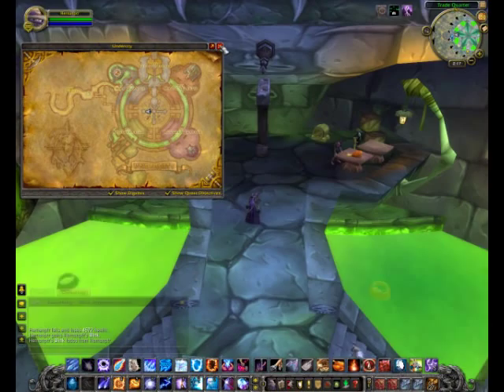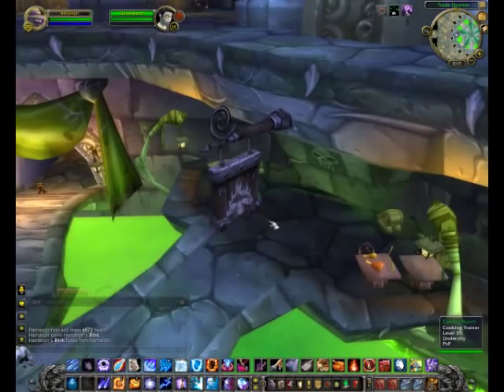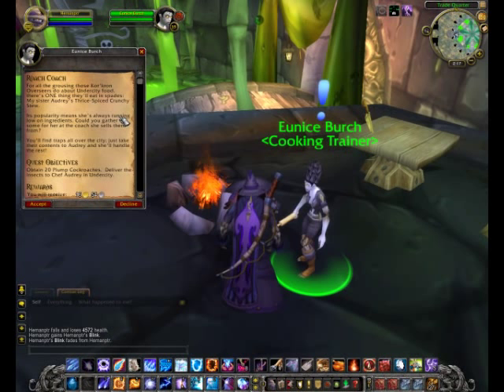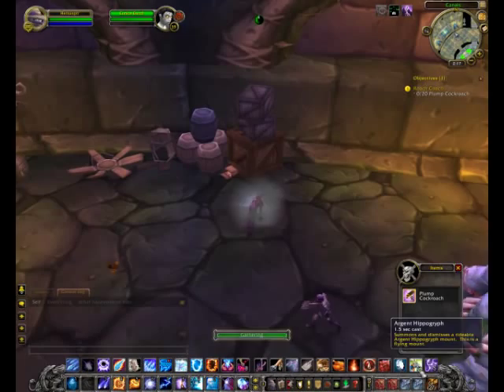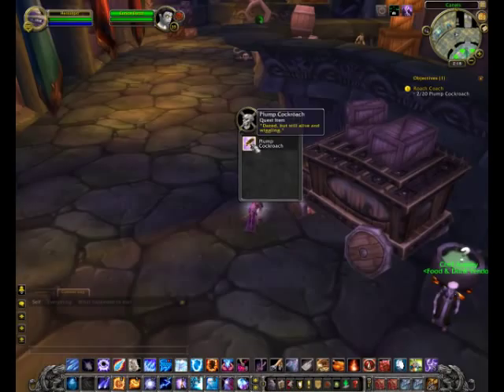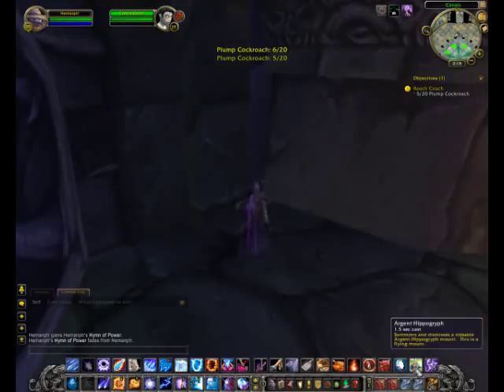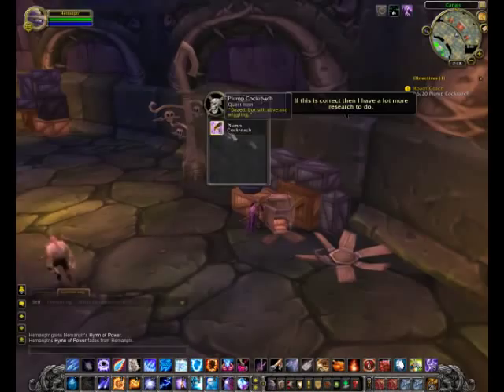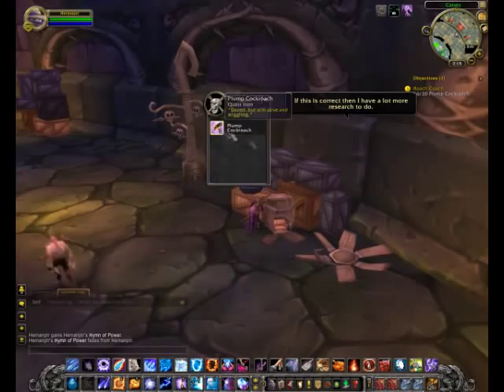BTW - World of Warcraft - Roach Coach - UC - Cooking Daily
new to 4.1 this cooking daily takes place in UnderCity